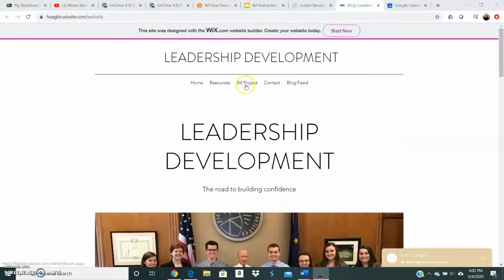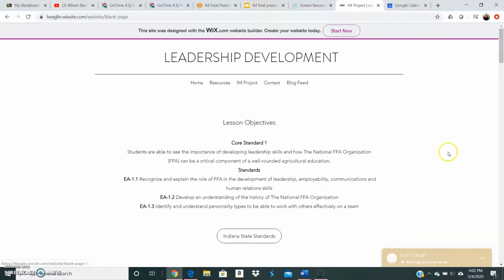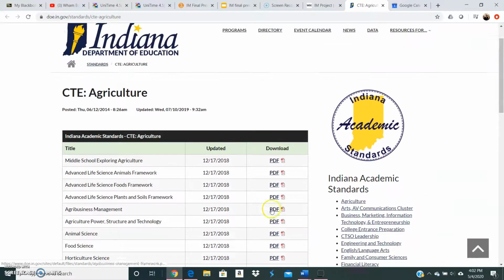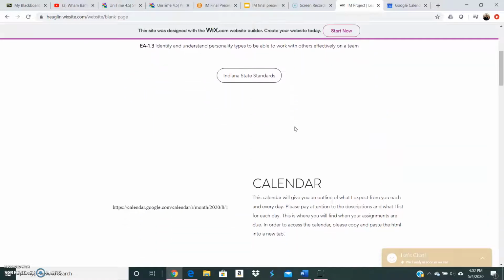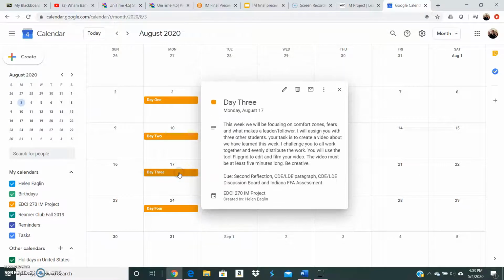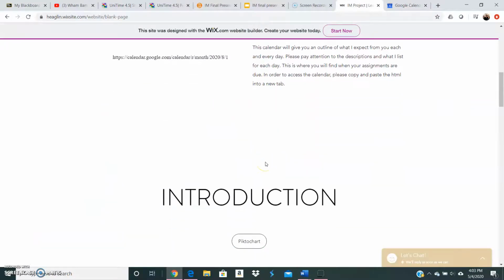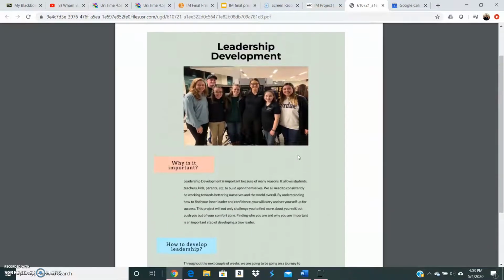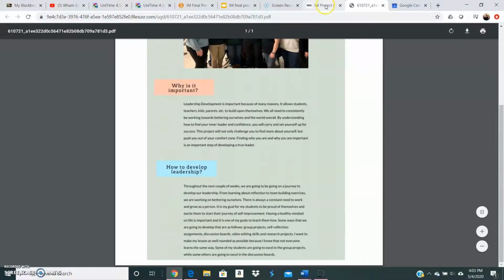Leadership Development IM Project - Helen Eaglin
EDCI 270